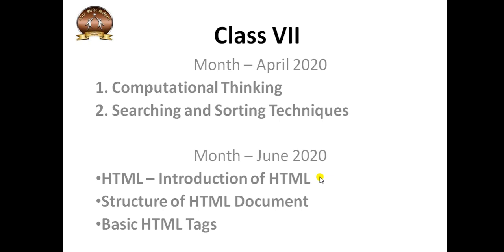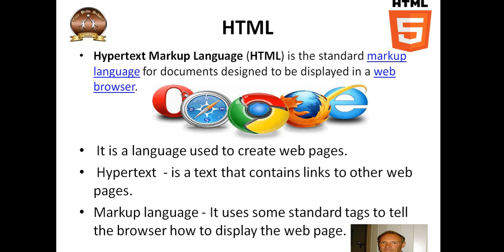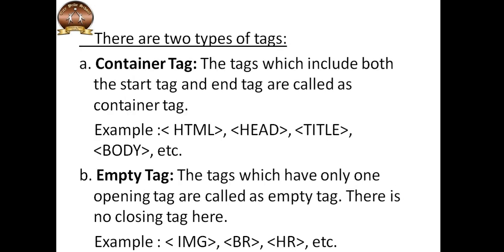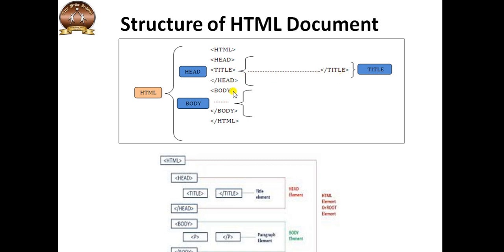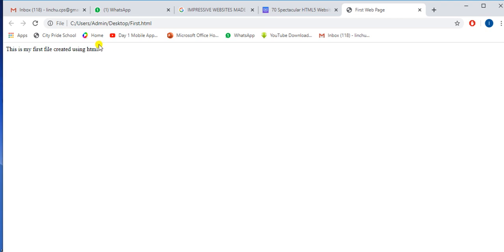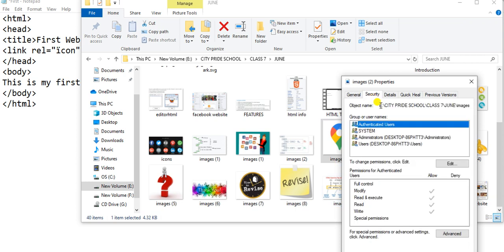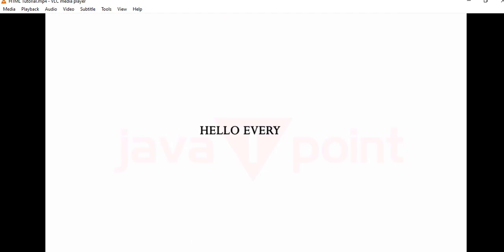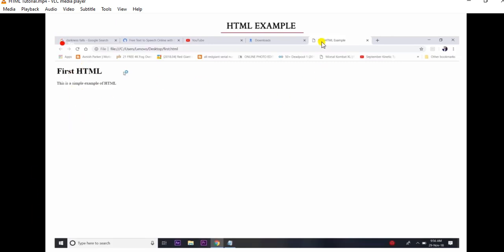Computer Std VII HTML Introduction